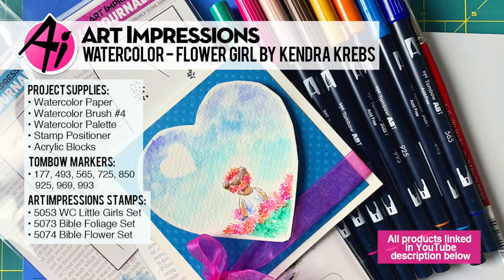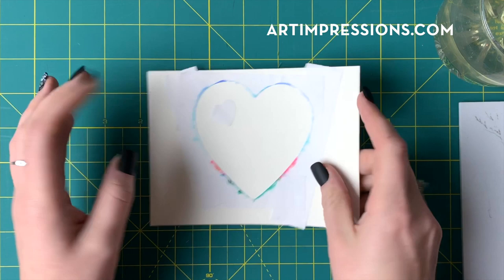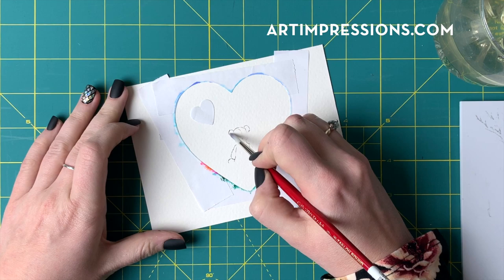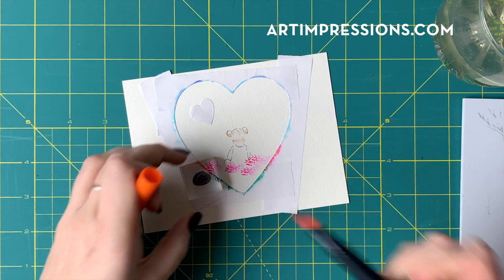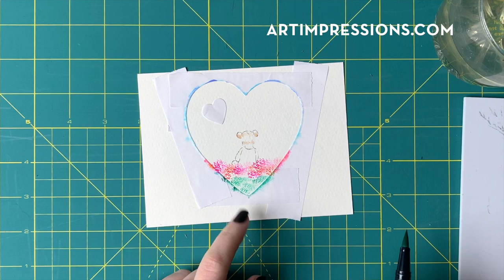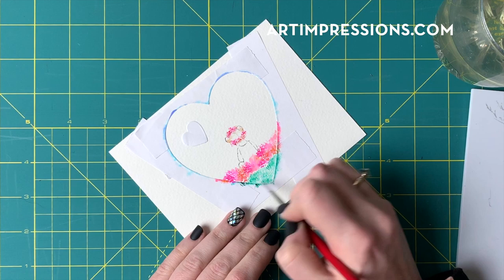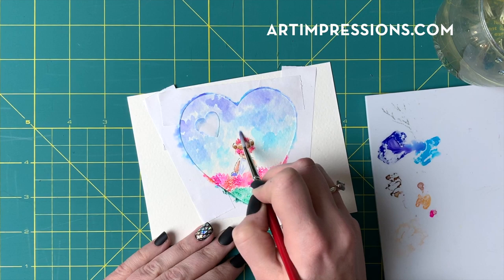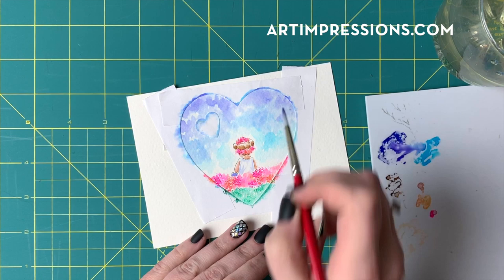Ai Watercolor - Flower Girl by Kendra Krebs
Watch Guest Artist Kendra Krebs create a heart shaped scene with a little girl in a flower field.